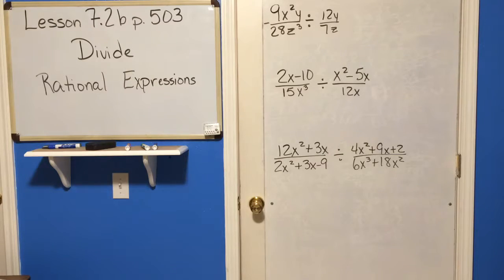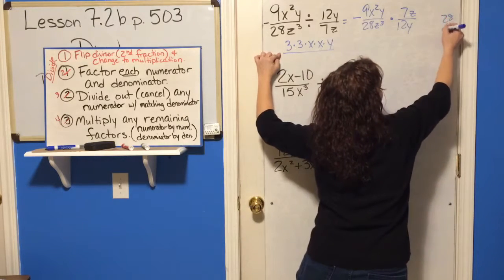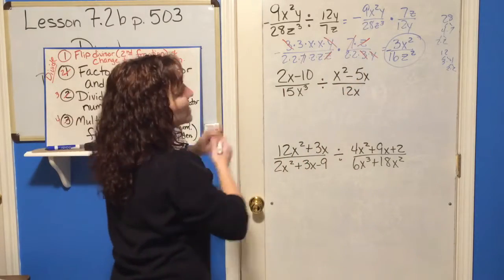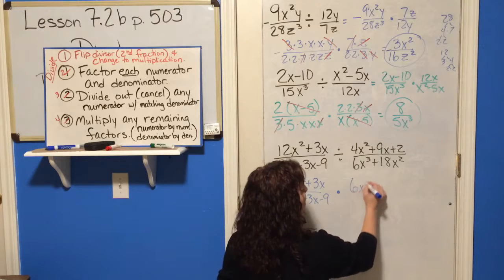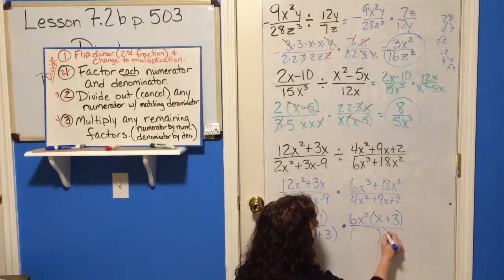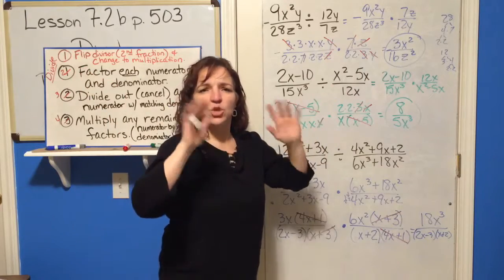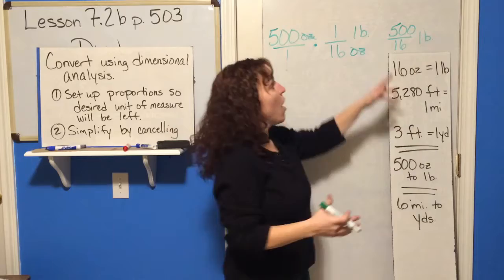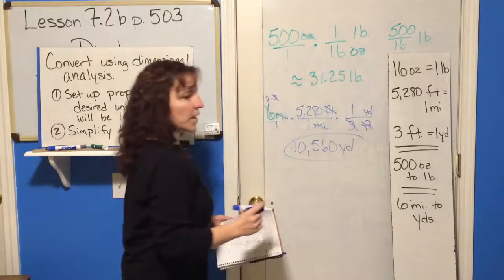IntAlg 7.2b - Divide Rational Expressions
#46-64 even, 86-92 even, Review #1-5